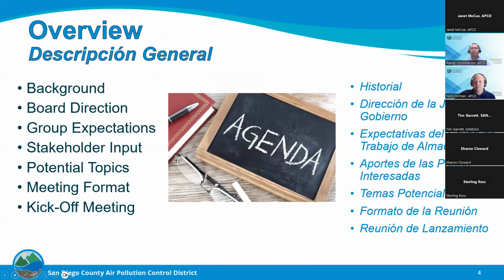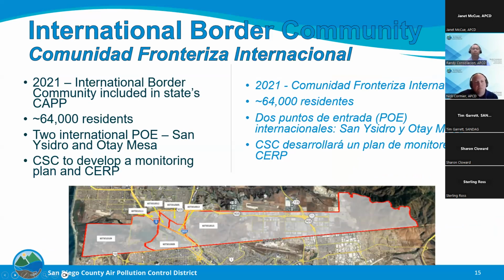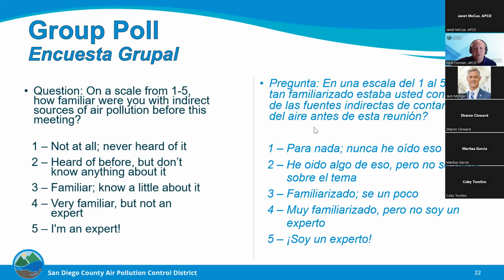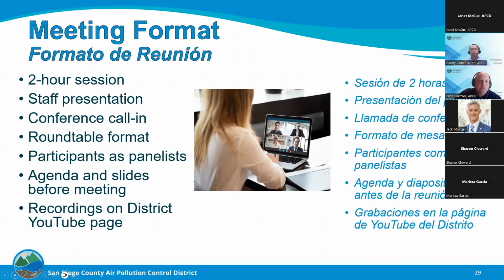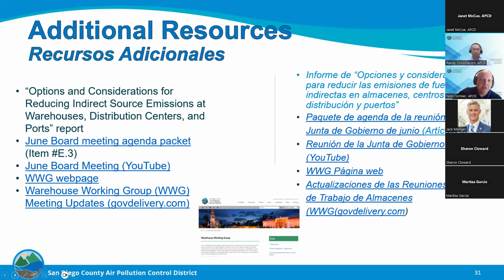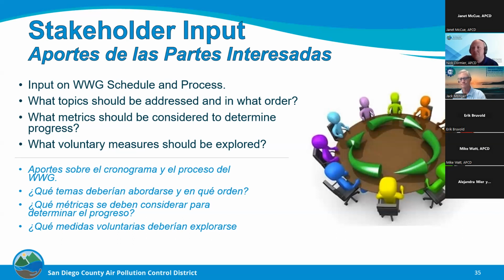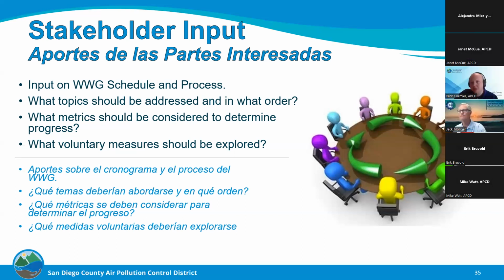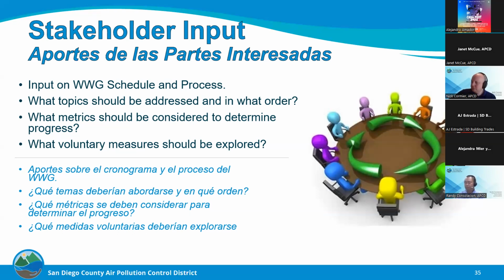Warehouse Working Group Orientation Meeting 09-25-23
Warehouse Working Group Orientation Meeting Sept 25 2023